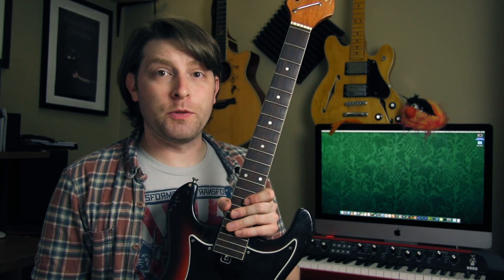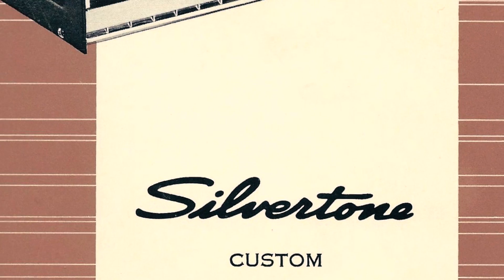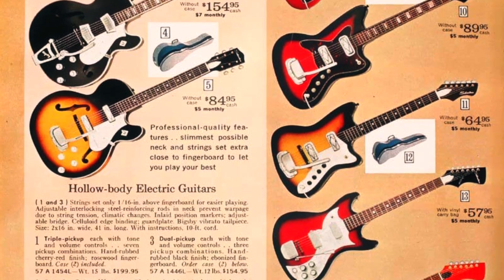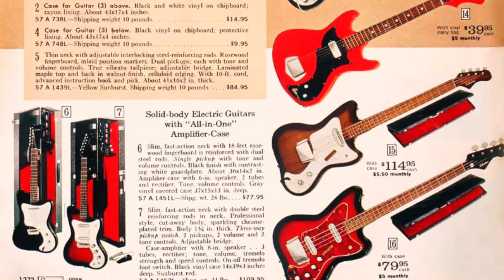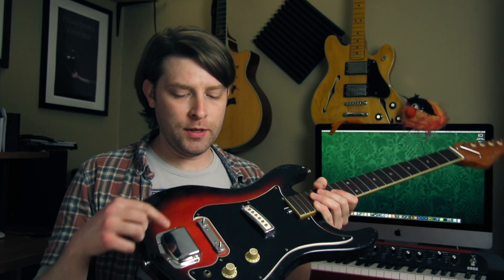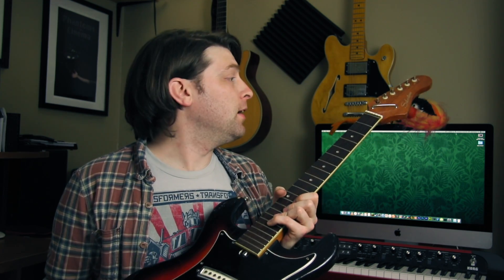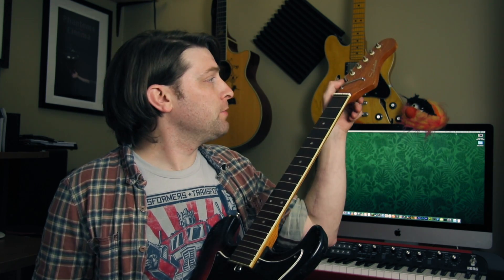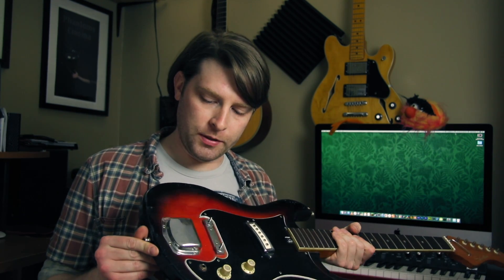SILVERTONE RESTORATION Teaser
I got a pandemic project guitar!